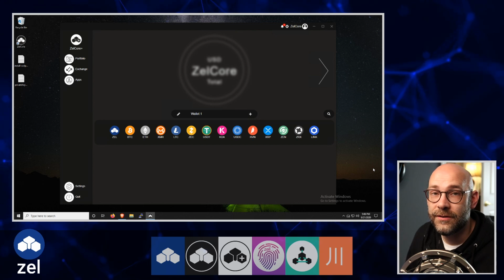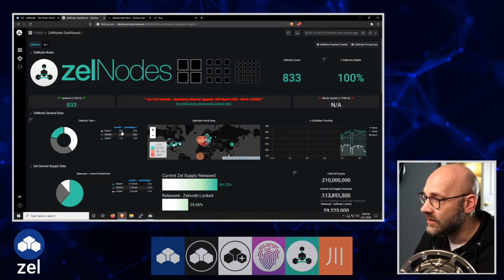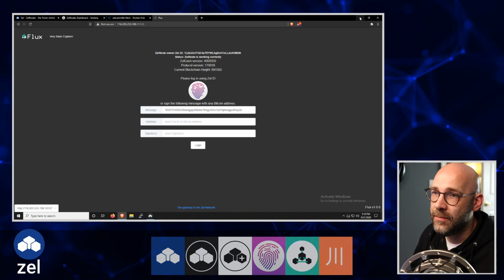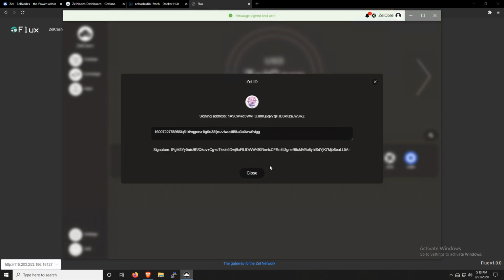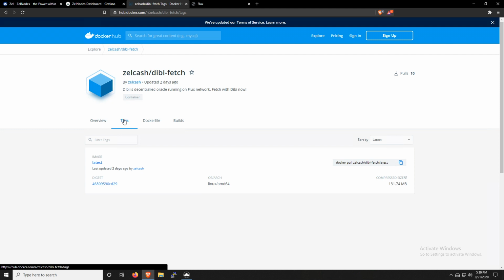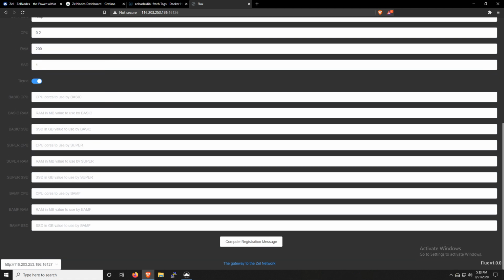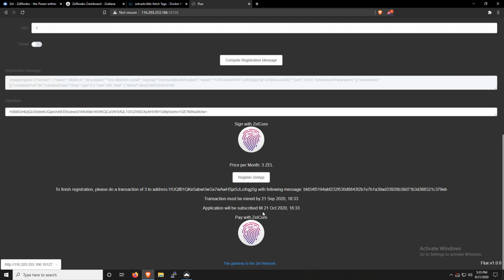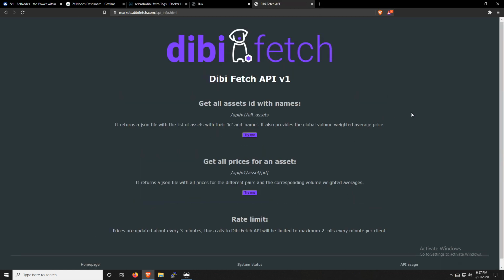ZelNode Setup Guide - Episode 3 of 3 - Registering Apps on Flux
This video is episode 3 of my series on setting up and using a ZelNode. In this video, I show how to register an application on Flux, the gateway to the Zel network. Use Flux to run your apps for a fraction of the cost of VPS rentals.

📘Table of Contents:
◆ 00:08 Intro
◆ 02:23 Things to Consider First
◆ 06:21 ZelCore+ ZelNode App
◆ 07:44 Registration Process
◆ 15:10 Dibifetch Running on Flux
◆ 15:40 Final Thoughts
👨‍👩‍👧‍👦  Social:
⭐More Helpful Links:
◆ Digital Ocean VPS (link to $100 referral credit for new users)